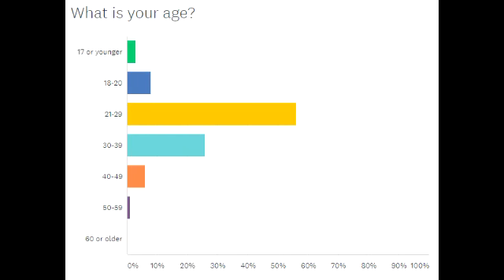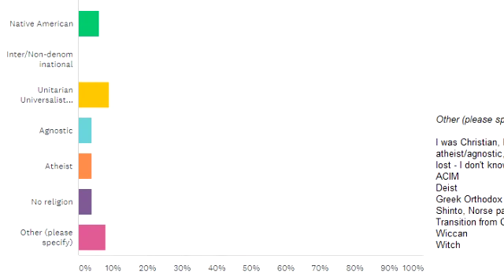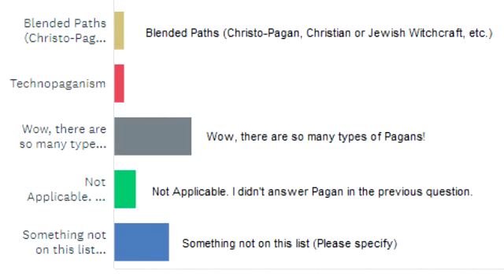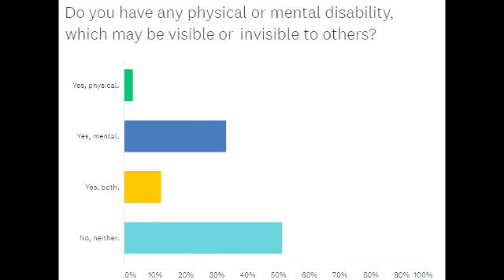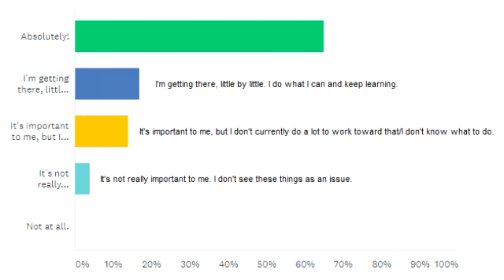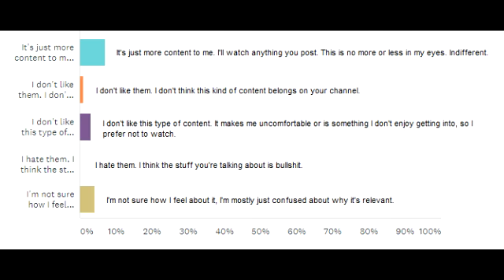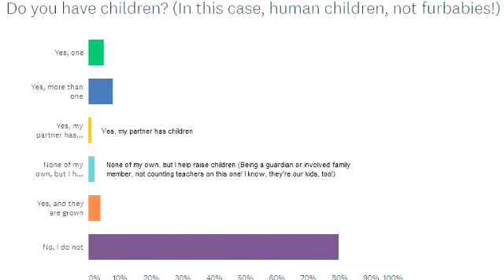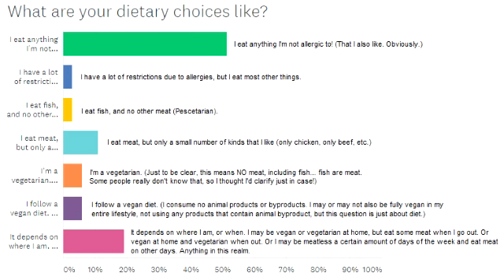Viewer Survey Results! (Graphs & Video)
Okay, I admit that this kind of video might only be interesting to people who like graphs, survey data, and demographics... BUT, there is also some video element, with portions where I talk about what I've learned from the data, or clarify some things that came up in the results. For example, why do I think certain types of content belong on my channel? Why are certain things relevant? Things like that. I learned a lot from this, and since a little over 100 of you actually took the time to respond to these surveys when I made them, I thought I'd share the final product.

It looks like my computer rendered the video with extra brightness for some reason, so you can't see the vertical lines on the graphs AT ALL, which are how I'm estimating the percentages. Each vertical line was 10%, so I'm looking at vertical bars, but for some reason we can't see them in the video. Boo! This video was a pain in the butt to edit, though, and it took days, so I'm definitely not going to worry about it too much haha.

Looking for a mindful, magickal piece of jewelry or other cute,
witchy items handcrafted by someone who knows how they're used?

If you prefer to read my musings, head over to the blog!

And when all else fails, email (I don't get to these as often, FYI!)